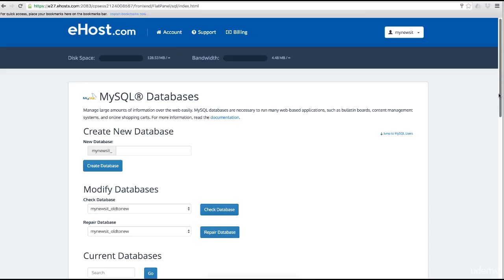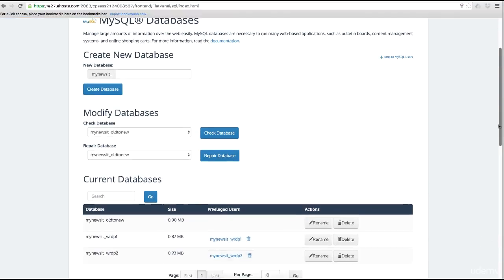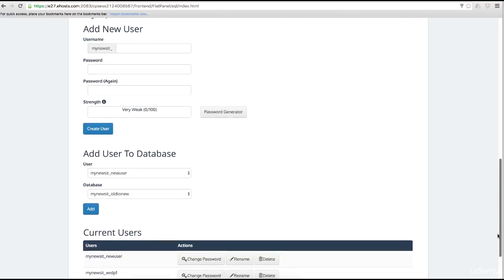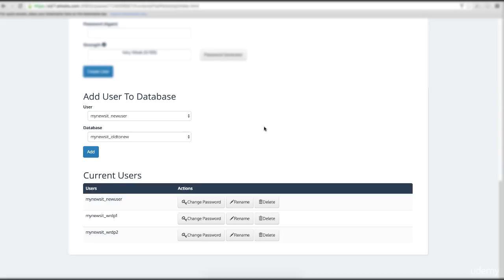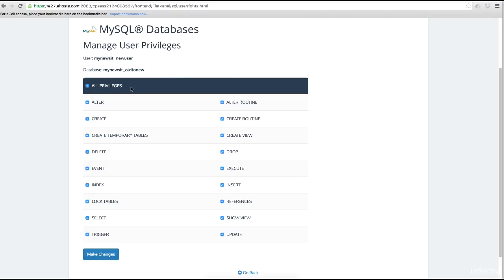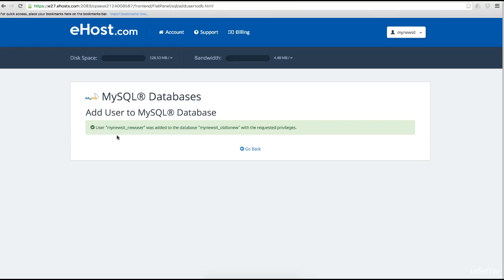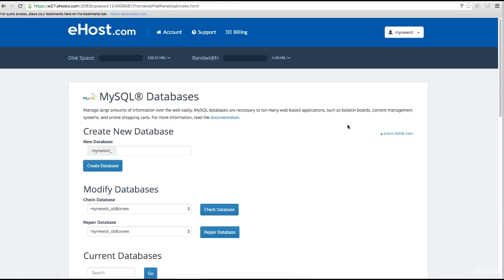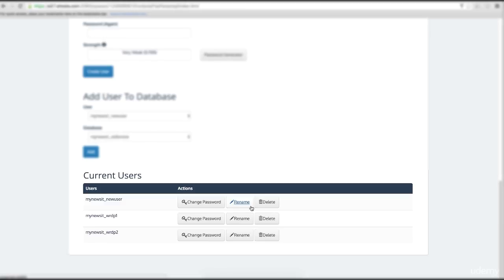020 Adding The User to The New Database.mp4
020 Adding The User to The New Database.mp4